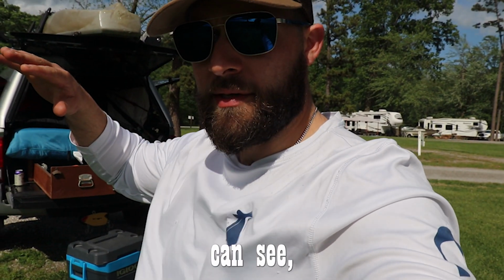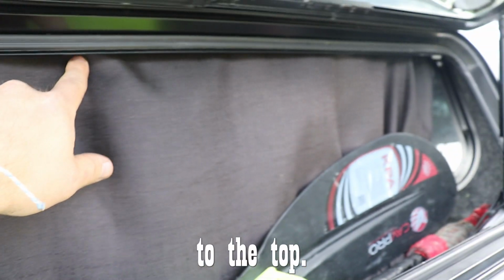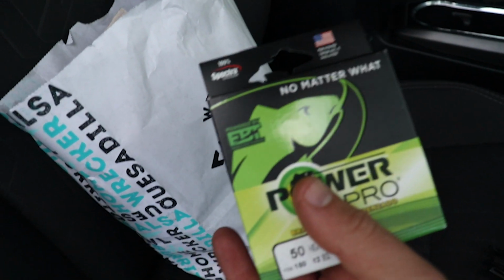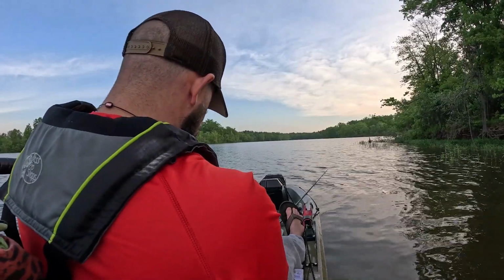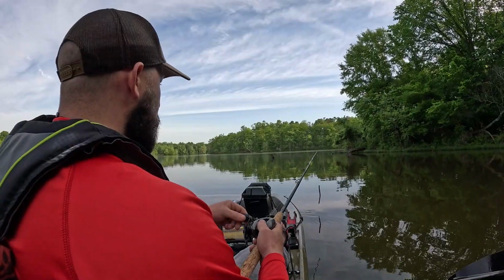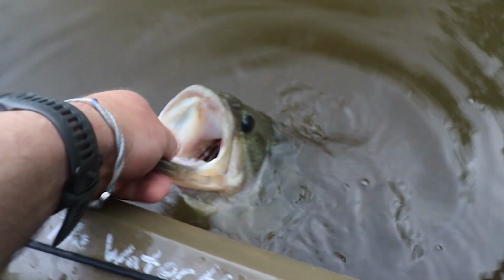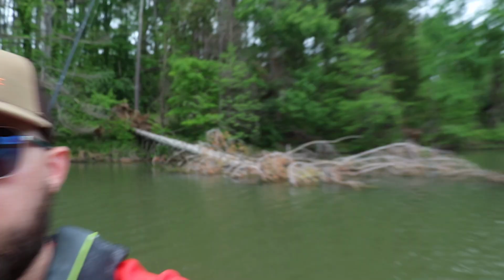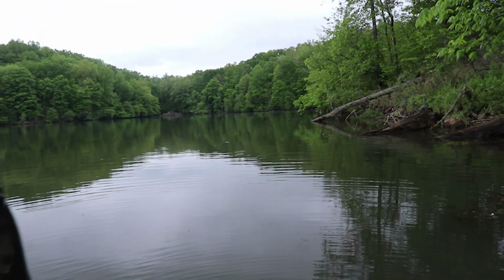SOLO DIY Truck Camping & Kayak Fishing - BIG BASS!!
Been awhile folks. A long while. But were back at it. I've still been fishing but I have decided unless I truly feel it is worth sharing I'm not going to try and force the video into happening. This video took no forcing. And was an adventure I am happy to share with you guys at home.

I hope you all enjoy this video. Even better, you could share it with a friend!

I've got the next video brewing up as we speak.

Big shiny camera (Canon Rebel T7i)

What I edit on / use to make my videos:

Dell XPS 15.6 4k 9560

A Quick Summary of the Channel:
First off,  if you made it this far into the description, awesome; fist bump for that one, appreciate it. I’ll start with what a WaterHopper is in my mind and you may actually find that you are one as well.  A WaterHopper is anyone who always has fishing on their mind and/or is always ready to go at the drop of a hat.  Whether that be they have the gear with them in the trunk, (for me it's the gear and the kayak); or they just are always willing to join in the fun.  I hope you guys enjoy this compilation that is my successes, failures, and triumphs; sometimes all rolled into one video.  I’ll do my best to keep the content coming and improving every week.  Have a good one, thanks for the view, and Keep Waterhoppin’.

I want to add that all this applies to your version of love for the outdoors as well. (hiking, hunting, biking, etc.)